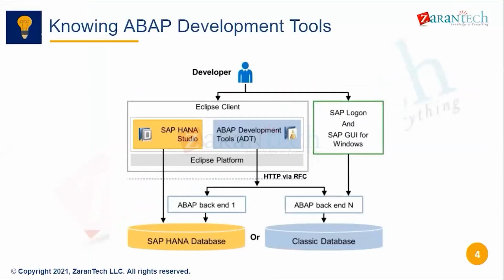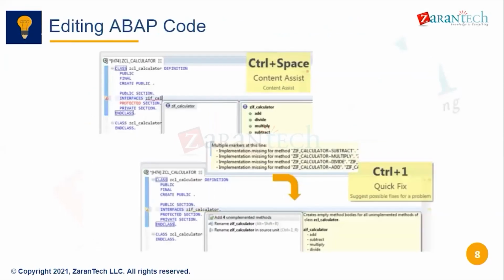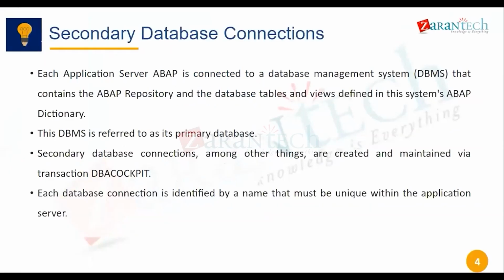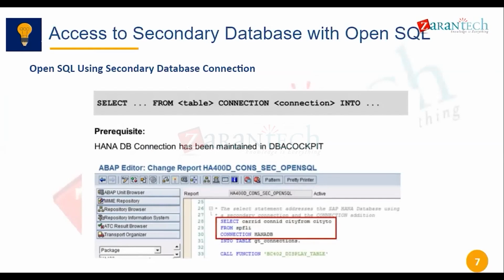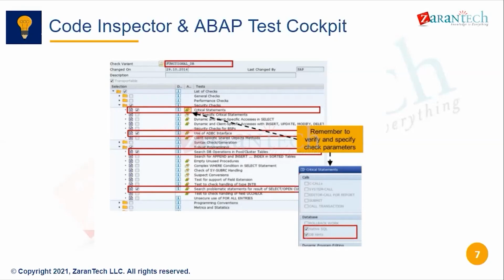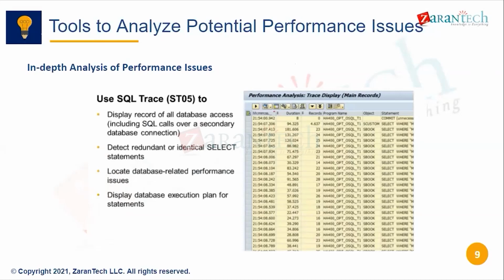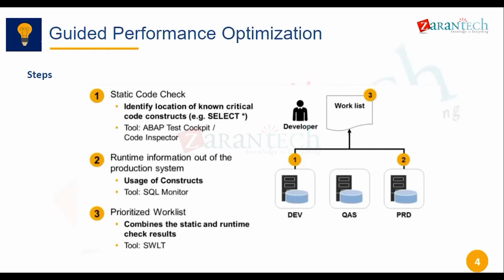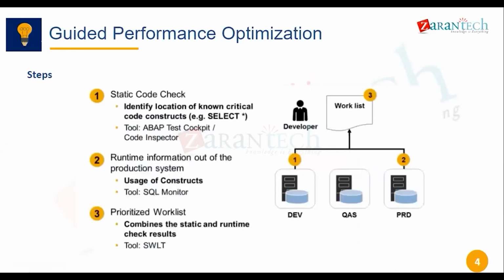Introduction to ABAP Development Tools ADT | SAP ABAP on HANA | ZaranTech DotCom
🔥🔥 In this video, you will learn about the Introduction to ABAP Development Tools (ADT) as a part of SAP ABAP on HANA Training.

AGENDA OF THE VIDEO:
Work with ABAP Development Tools